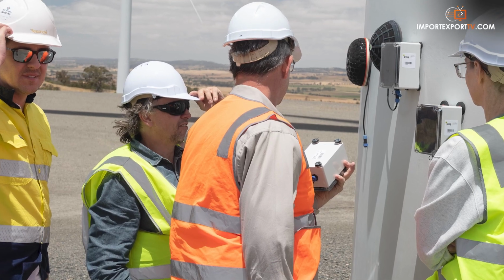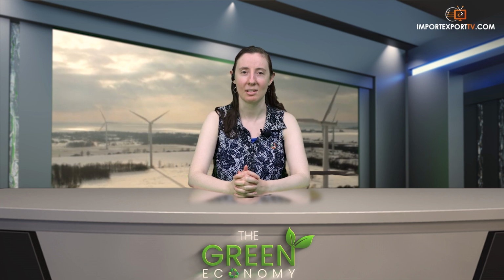The Green Economy Season 2 Episode 1: Modern Energy Solutions for an Expanding World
Today we’re exploring the clean energy revolution, and seeing how simple it really will be to exit our current energy crisis.
The solutions already exist to solve our current problems, and today we are lucky enough to have a look at three of them. From how we’re extending the life of wind farms, to accessible solar for multi tenancy buildings, and how to enable the green energy transition.